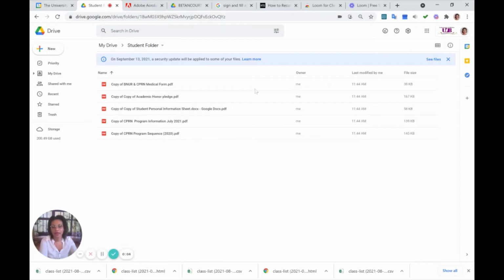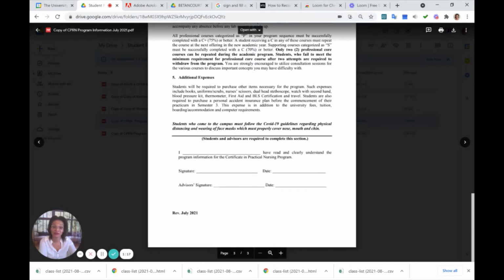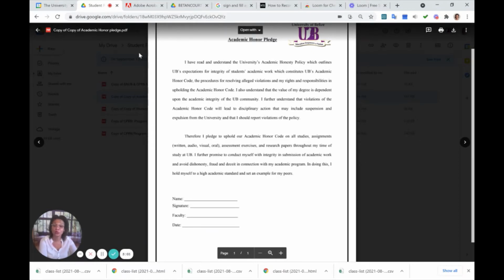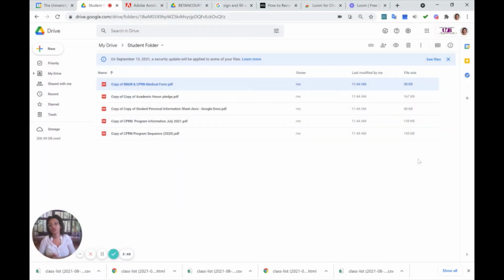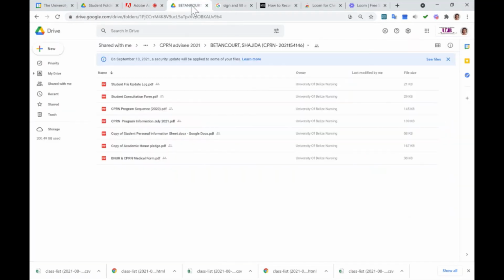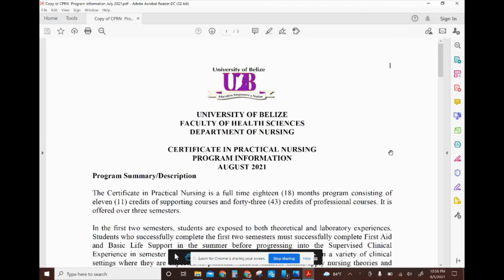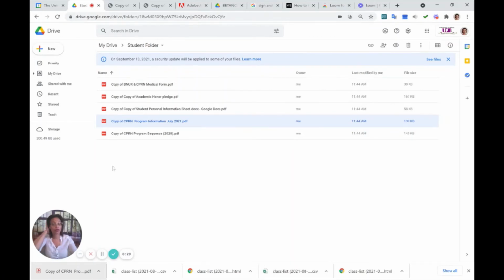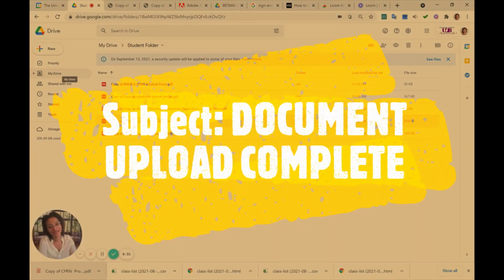Sign, fill and return your documents (advising)